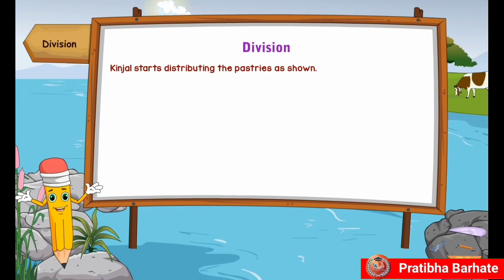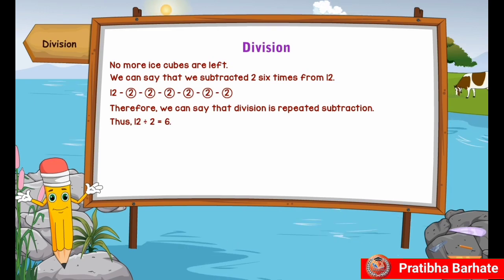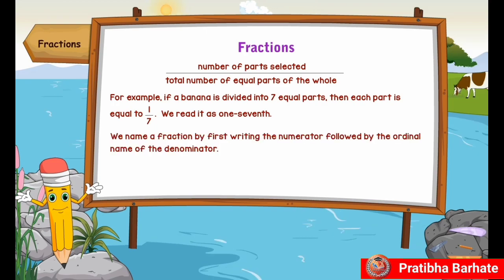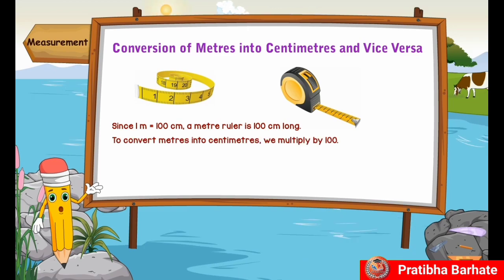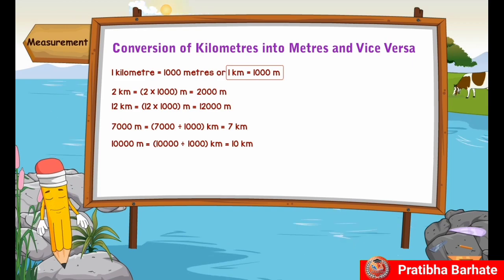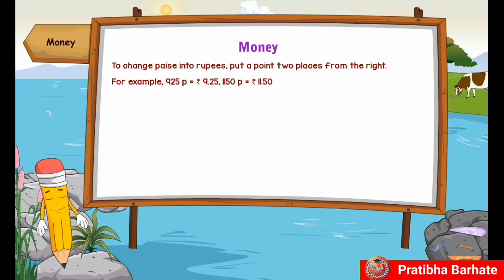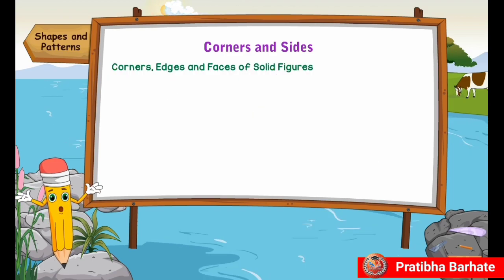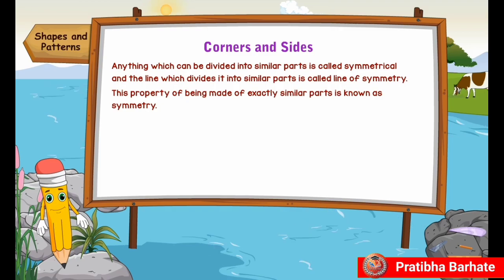Division, Fraction, Measurements,Time ,Money,Shapes and Patterns all maths Topics in one video